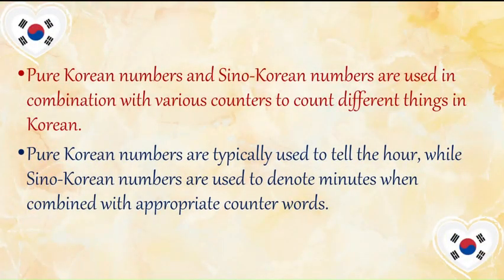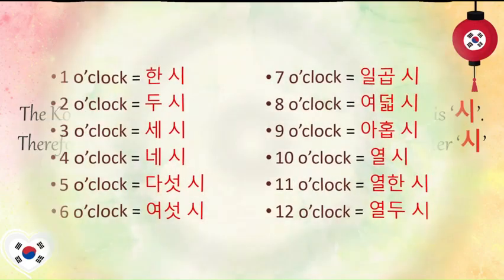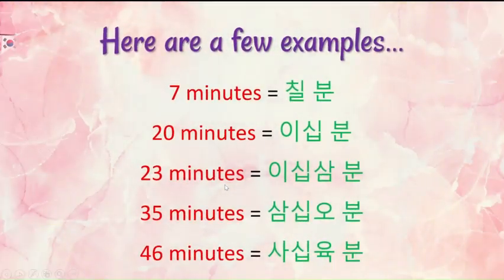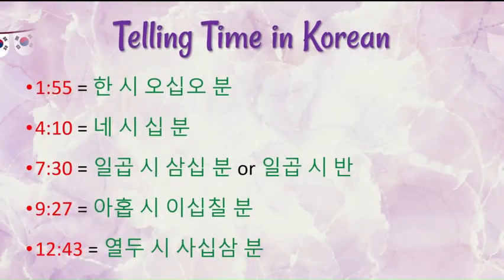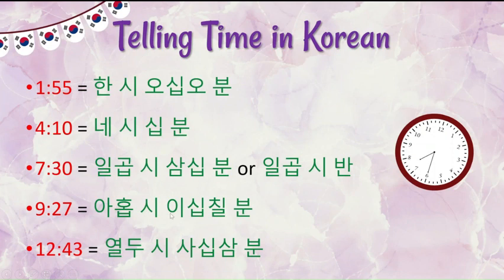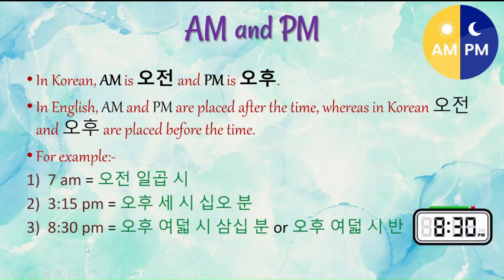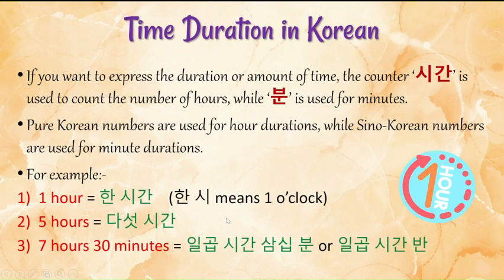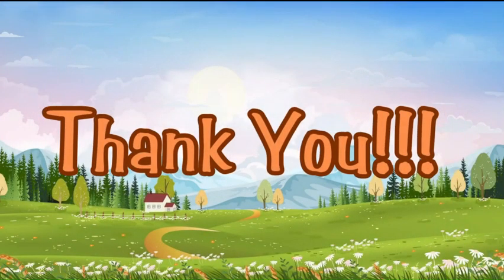Time in Korean | Telling Time in Korean | How to Tell Time in Korean? | Korean Time Counter 시, 분, 시간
In this video, you'll discover how to tell time in Korean, express hour and minute durations, learn the Korean words for AM and PM, and explore everything about time in the Korean language.

0:00 Time in Korean
0:30 Note on how to use Korean Numbers to tell Time in Korean
1:58 Telling Hours in Korean
3:44 Telling Minutes in Korean
5:08 Note on how to say 30 minutes in Korean
6:07 Telling Time in Korean (Examples)
8:08 AM and PM in Korean
9:56 Time Duration in Korean
11:57 Telling Seconds in Korean